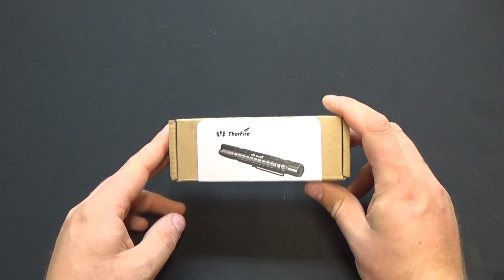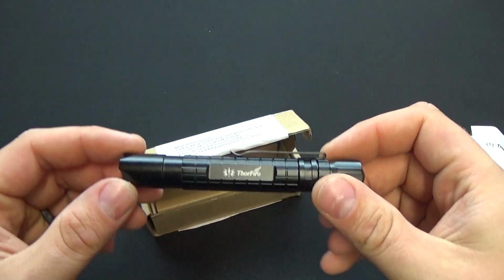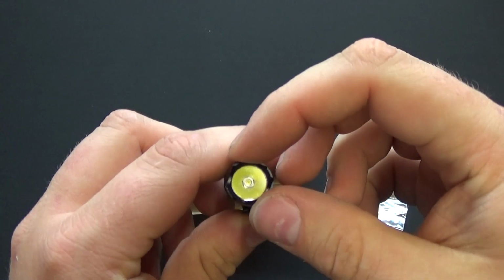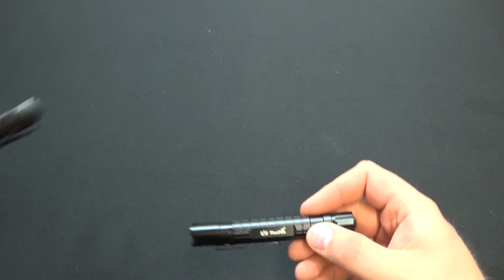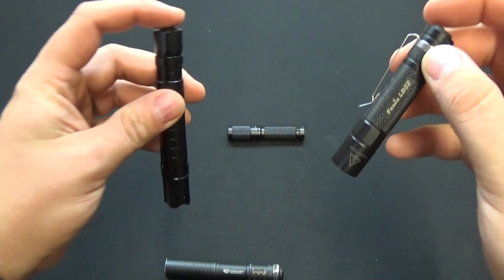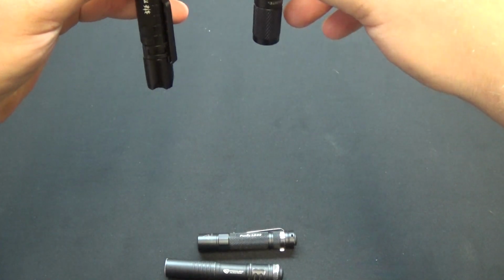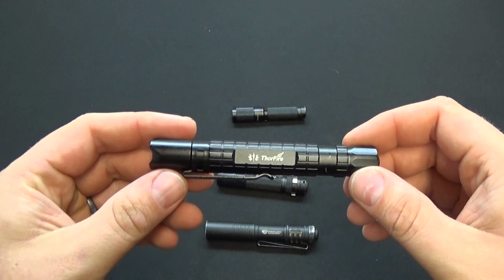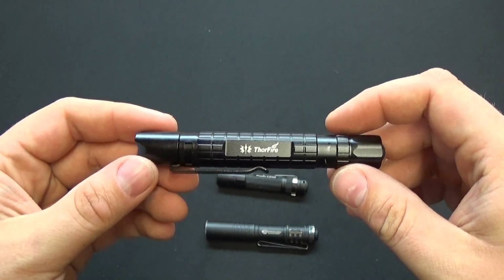ThorFire PF01 Single AAA EDC Flashlight.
The ThorFire PF01 is a single AAA cell, tail clicky flashlight with a CREE XP-E2 LED that can output 100 lumens. It's a little large for my taste but it's a good value at around $20.